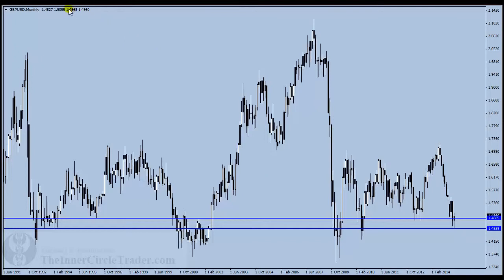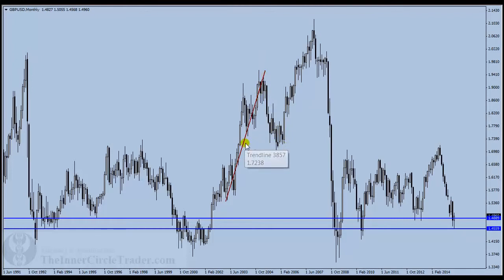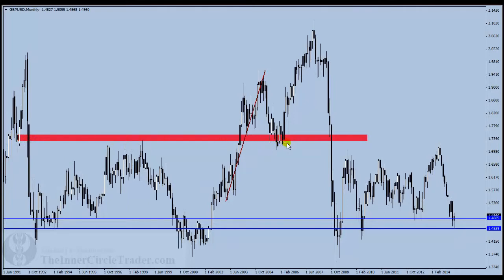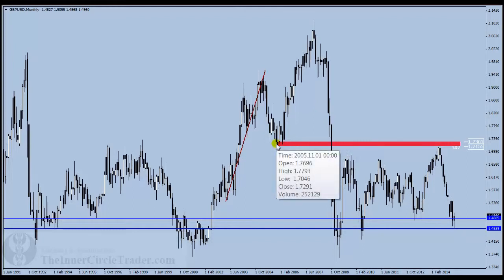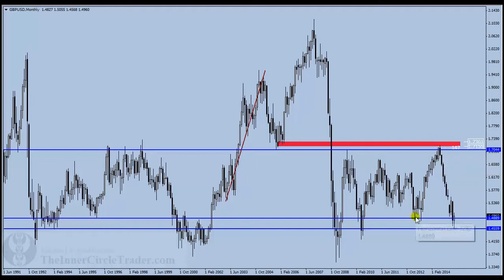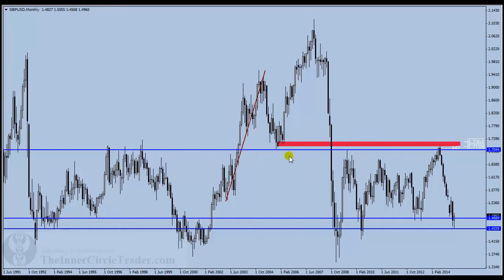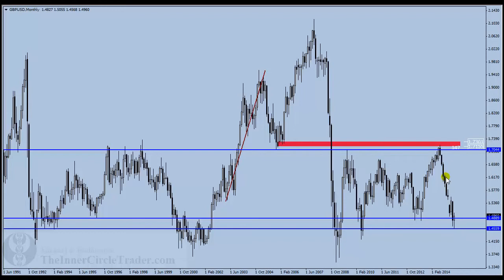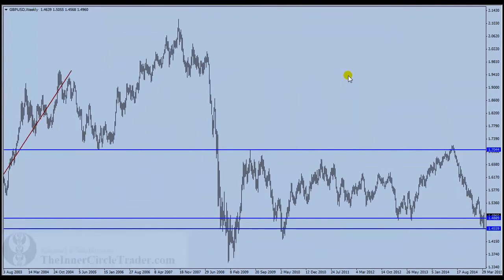SIMPLE AND LOGIC WAY TO TRADING FOREX,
Every entry gt own reason based on price action ..When,why, and how ...